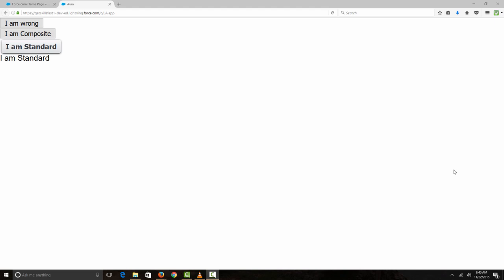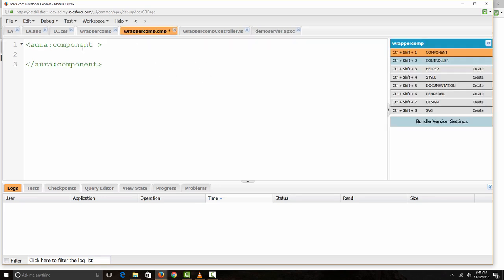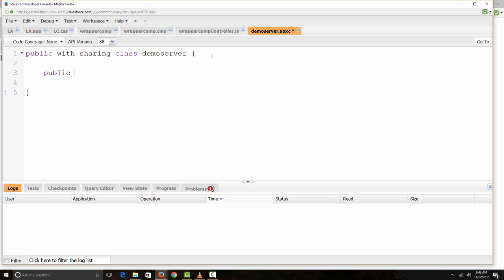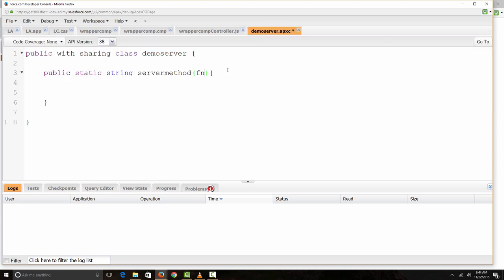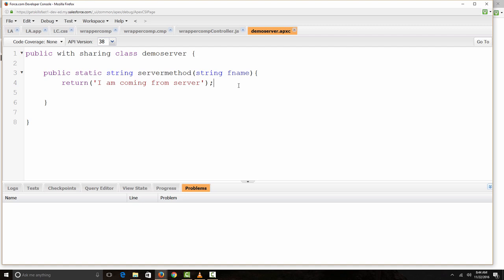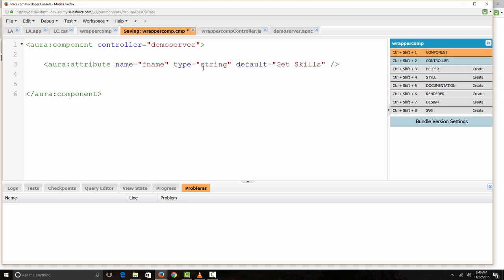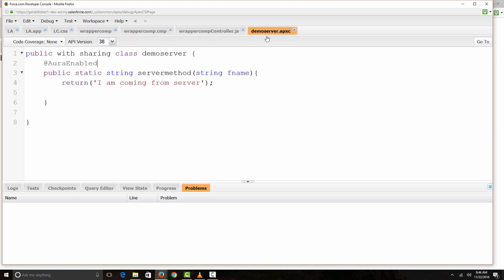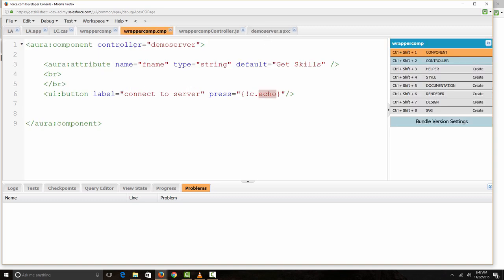19 Server Side Controller Lightning